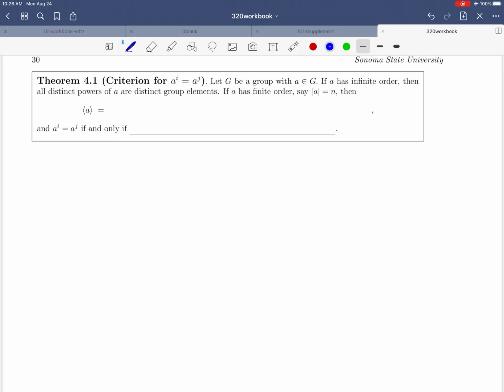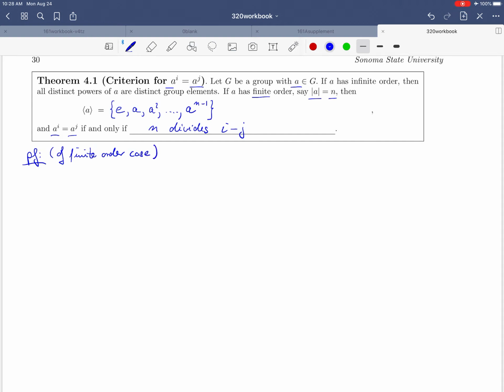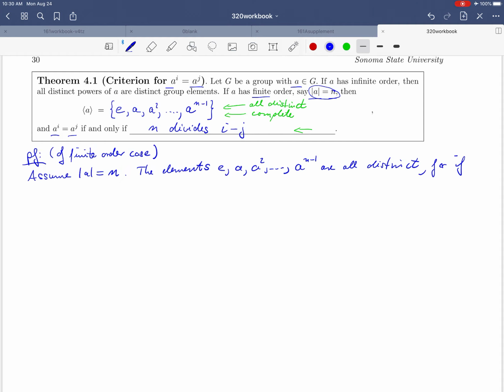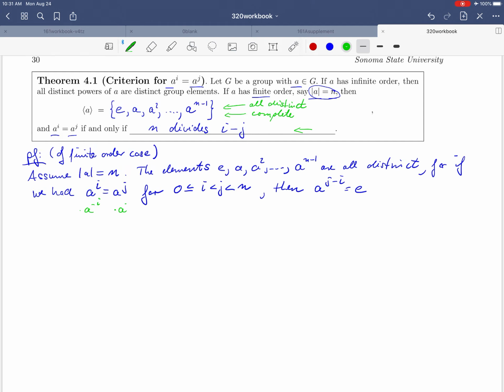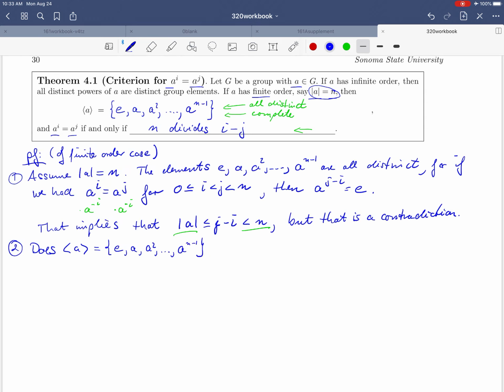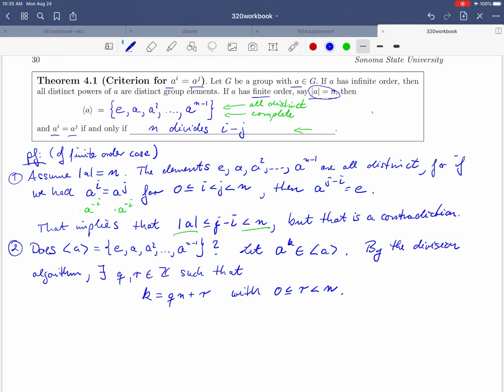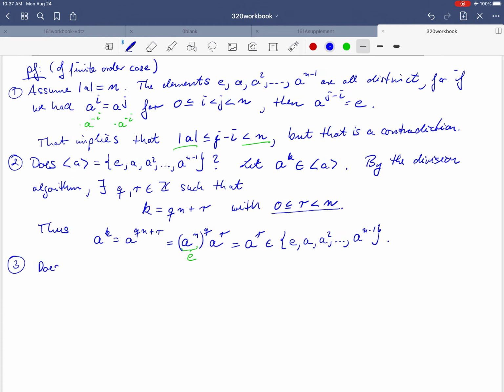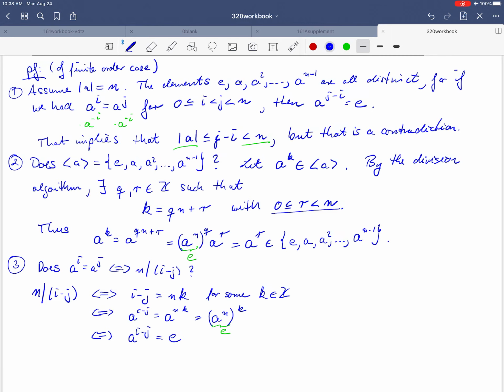Math 320 Chapter 4 Theorem 4.1